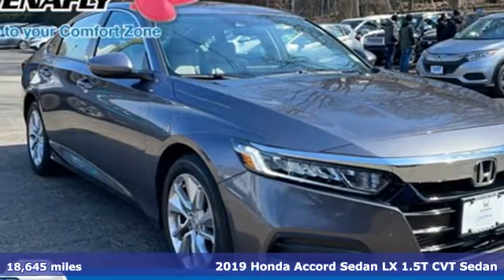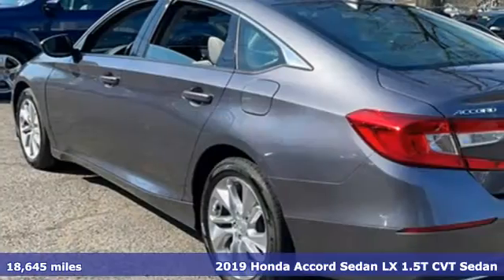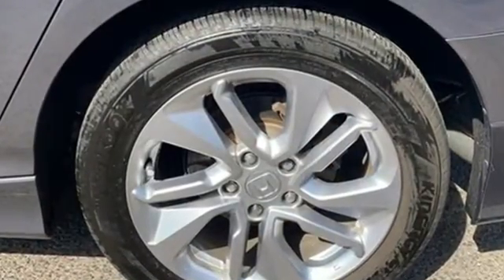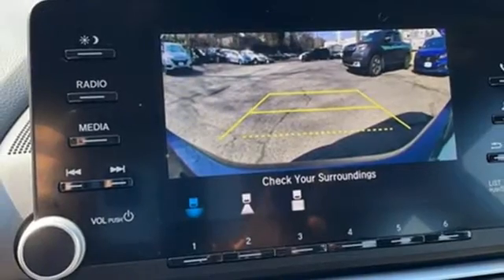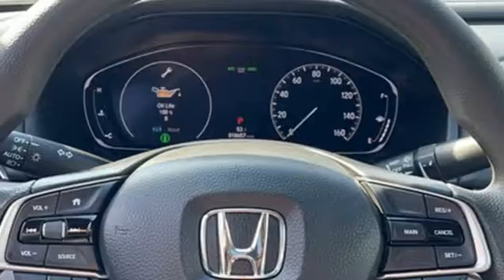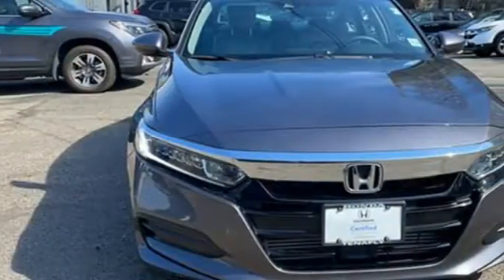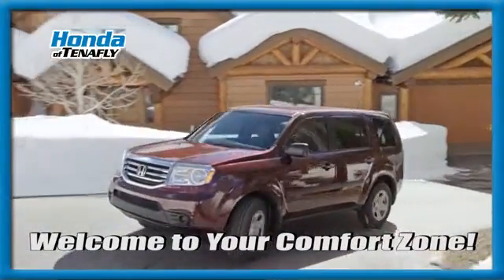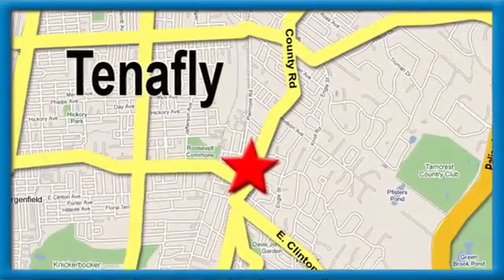Used 2019 Honda Accord Teaneck Englewood, NJ 63499A - SOLD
Year: 2019
Make: Honda
Model: Accord
Trim: LX
Engine: 1.5T I4 DOHC 16V Turbocharged VTEC
Transmission: CVT
Color: Gray
Interior: Gray
Mileage: 18645
Stock #: 63499A
VIN: 1HGCV1F12KA003291
Odometer is 5721 miles below market average! TEST DRIVE AT HOME! WE WILL BRING THE CAR TO YOU! within 15 miles, Gray Cloth. Modern Steel Metallic FWD 2019 Honda Accord LX 1.5T I4 DOHC 16V Turbocharged VTECbrbrbrHonda of Tenafly is New Jersey's First Honda dealership established in 1971. Family owned and operated for 48 years, we proudly serve all of New Jersey, New York, Connecticut, Pennsylvania and the entire world. * WE FINANCE * WE SHIP WORLDWIDE * Not all pre-owned vehicles come with 2 keys. Expect pre-owned vehicles to have minor nicks, chips. All prices plus tax, title, lic, and $779 documentary fee. Pre-owned internet prices exclude $995 Pre-delivery Service Inspection Fee.

Address:
28 County Road